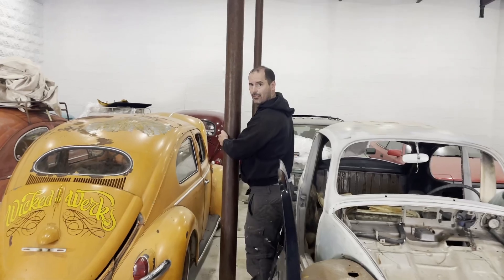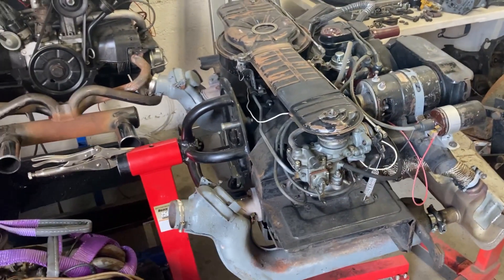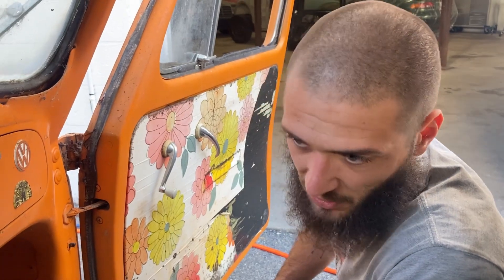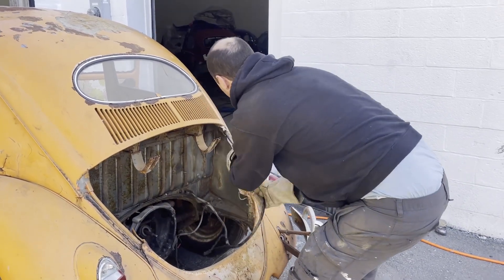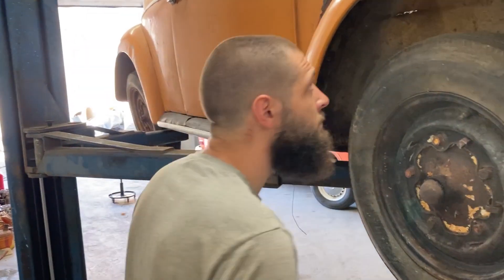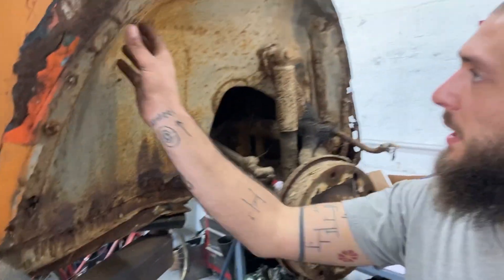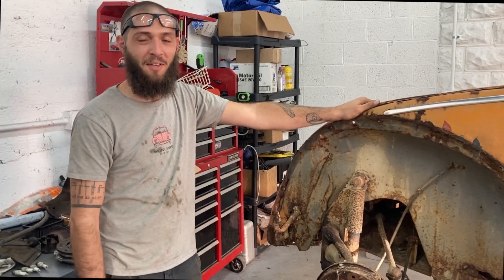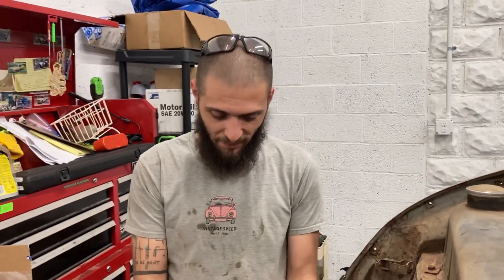'57 VW Oval Beetle Rescue - The Tear Down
Ben and Taylor dig into the Oval to see how bad it really is and get a plan together for beginning the metal work.